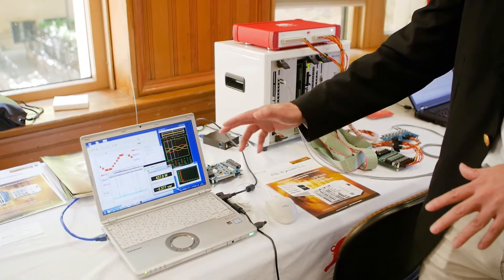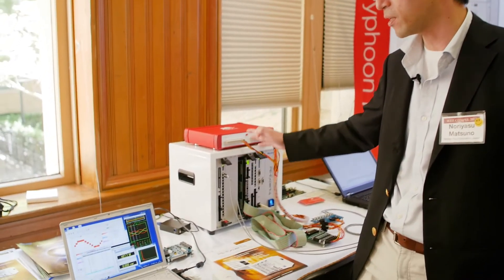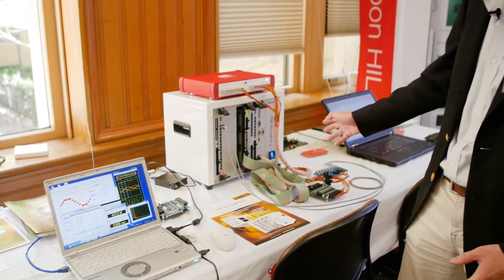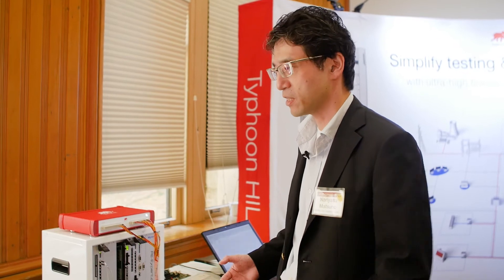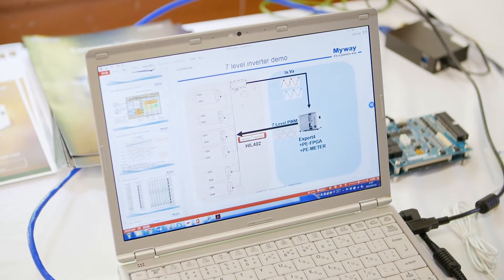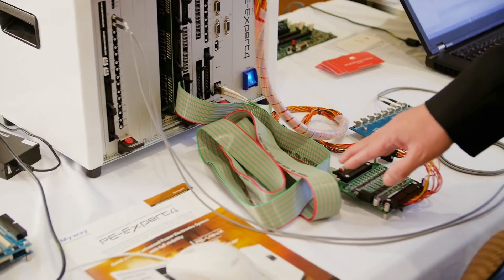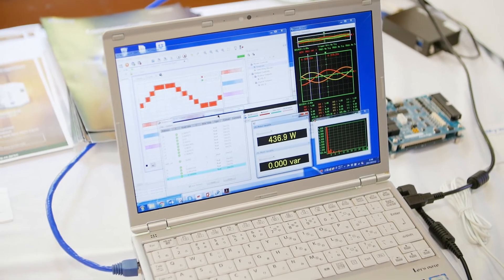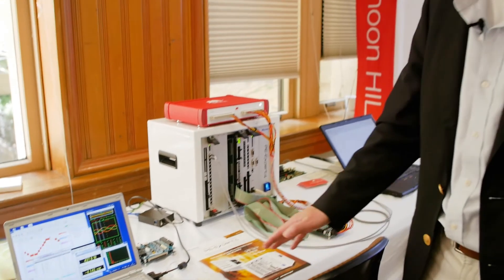MyWay Plus MMC inverter | Demo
Watch the demo of My Way Plus' digital control platform PE Expert 4 paired with the C-HIL emulation device HIL402 to test and verify a 7-level inverter system.